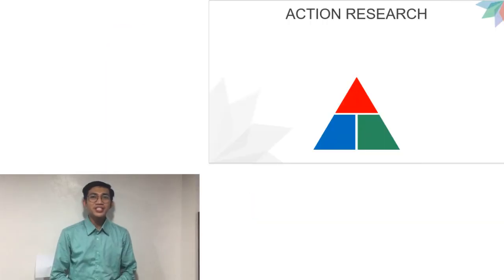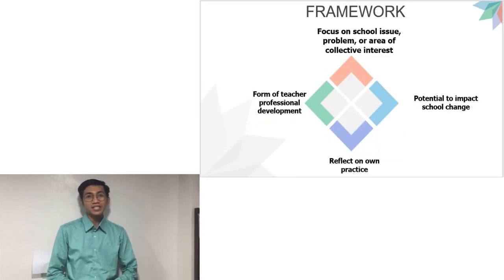Topic 1 Introduction to Action Research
This video lecture provides you an information about action research based on the perspectives of teachers as well the challenges of teachers in the classroom that prompted  them to do an action research.